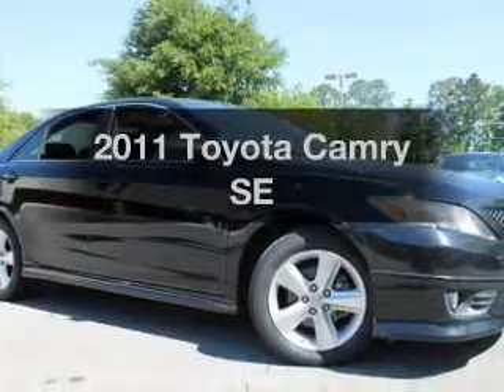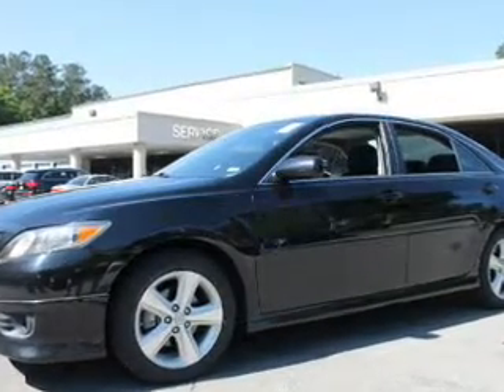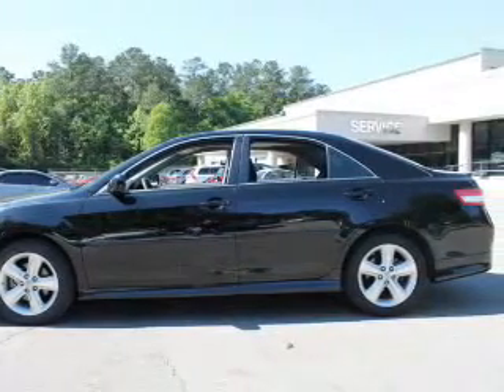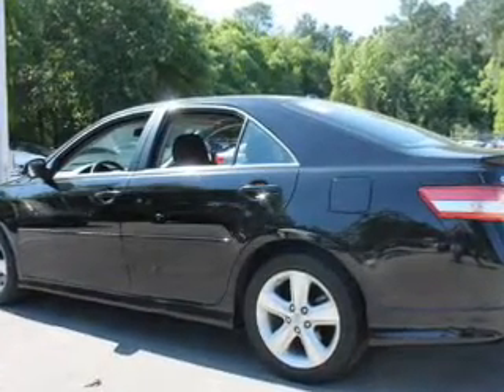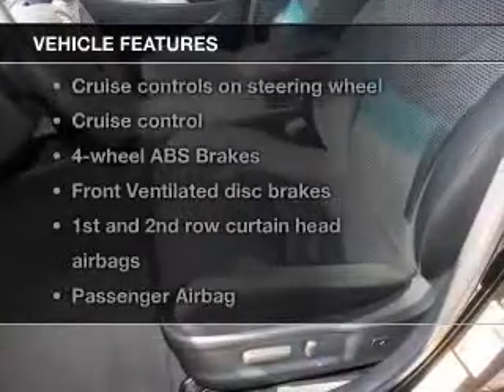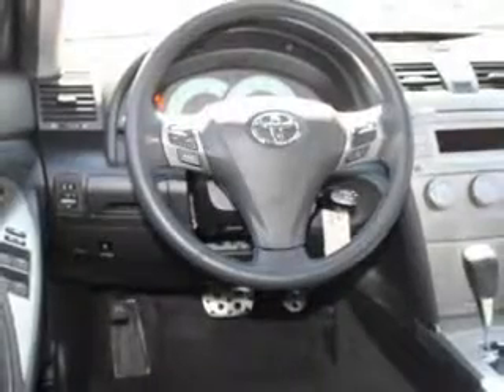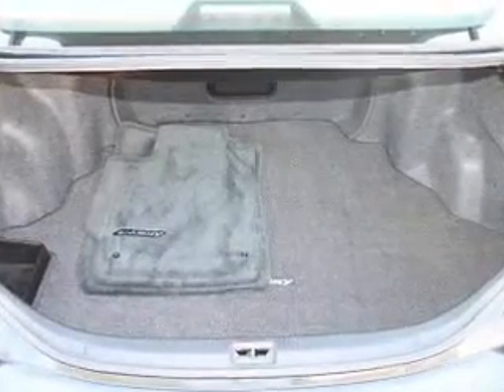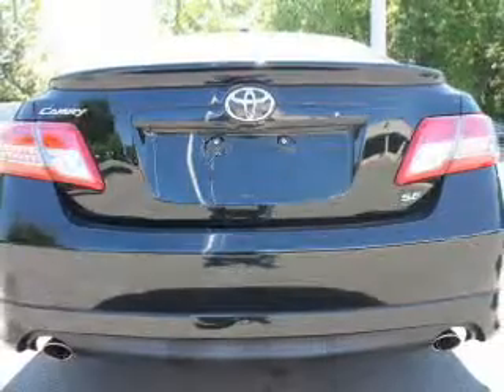2011 Toyota Camry - Tallahassee FL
Year: 2011
Make: Toyota
Model: Camry
Trim: SE
Engine: 2.5 liter inline 4 cylinder 16 valve
Transmission: 6-Speed Automatic
Color: Black
Mileage: 26240
Address:
3963 W. Tennessee Street